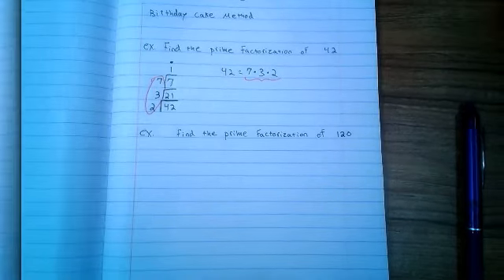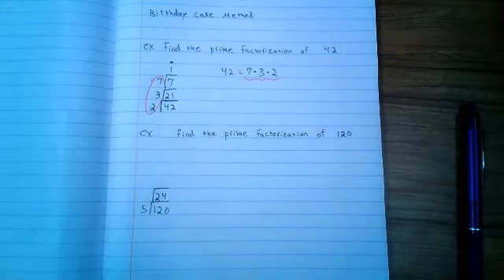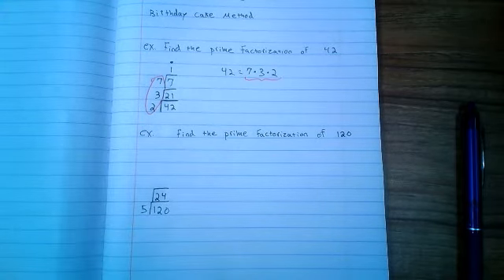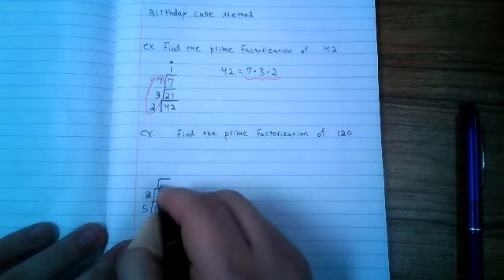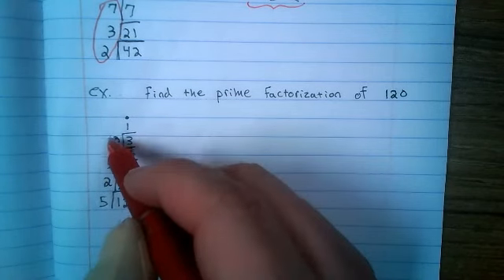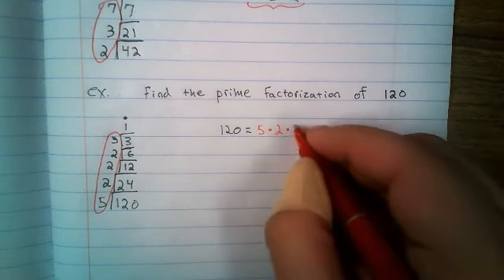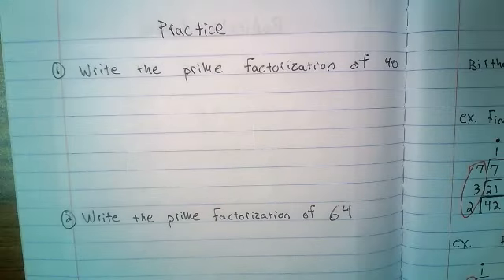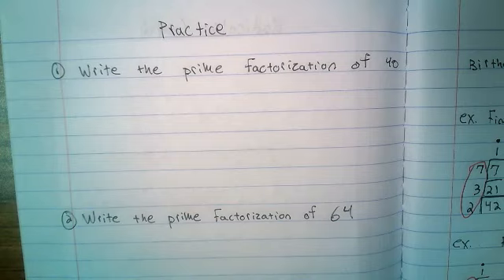Birthday Cake Method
Another method for prime factorization